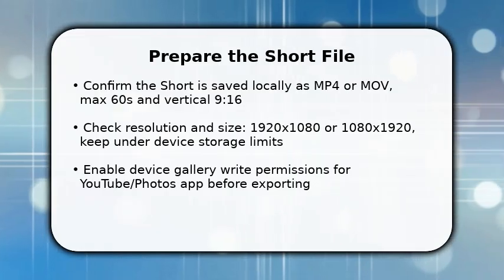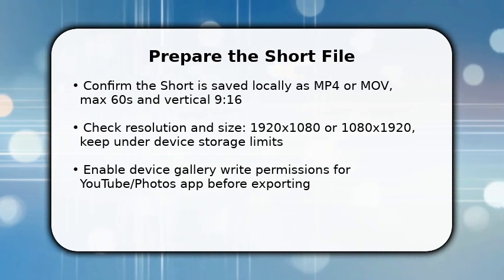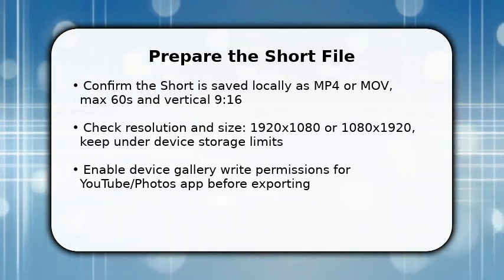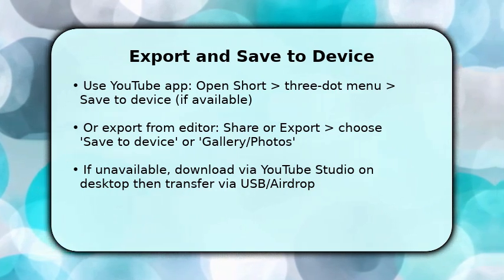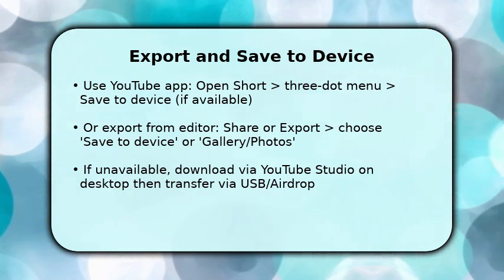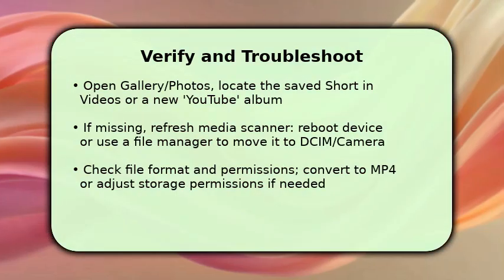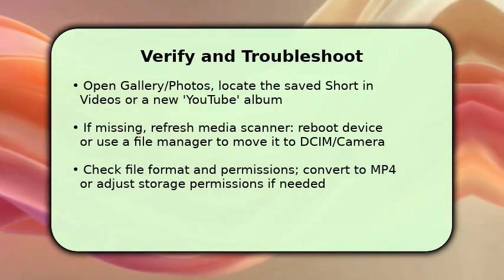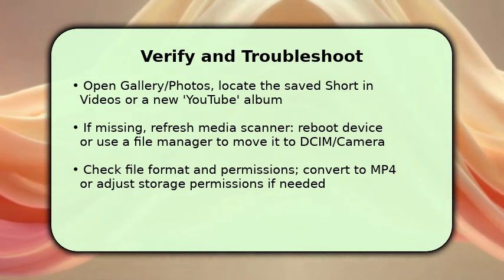How to Put a Youtube Shorts on Gallery - Step by Step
Learn the easy steps to upload your YouTube Short as a gallery on this comprehensive guide. Discover how to enhance viewer engagement with visually appealing galleries that showcase multiple shorts in one view.